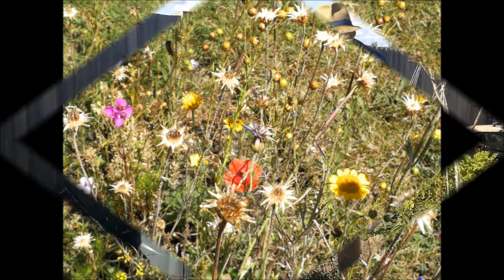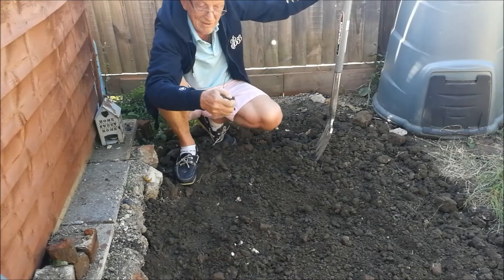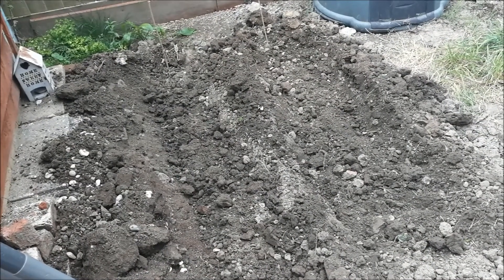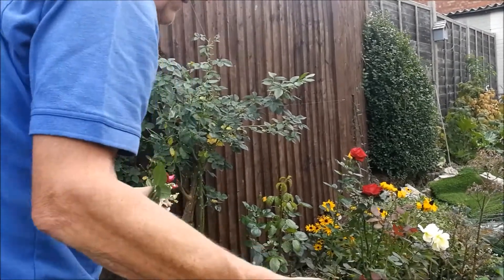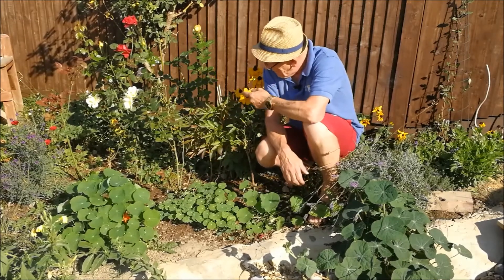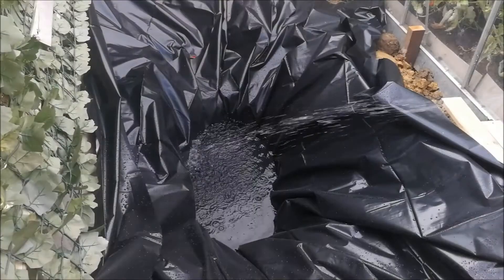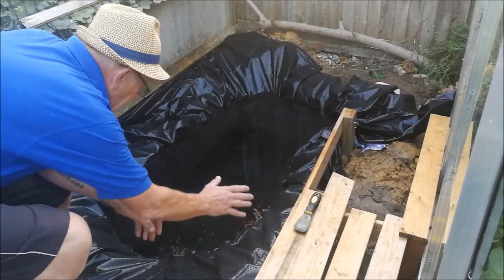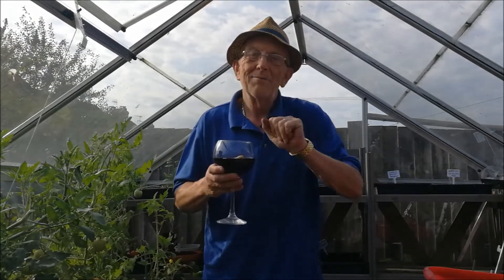A Year Gardening Episode 24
Planting potatoes for christmas,  Building the wildlife pond, tidying for Autumn